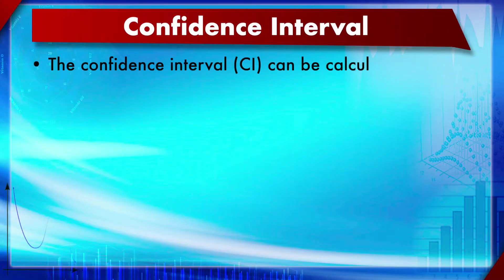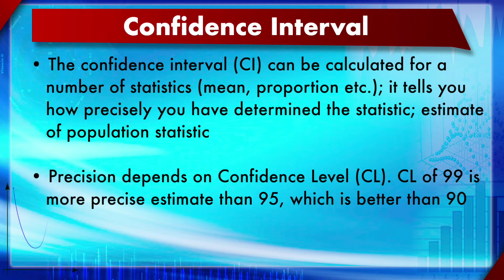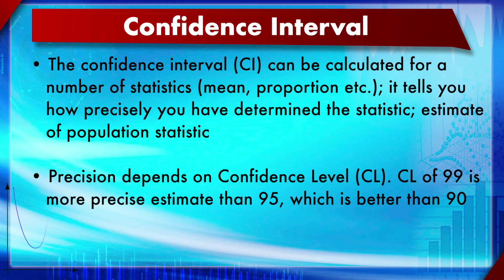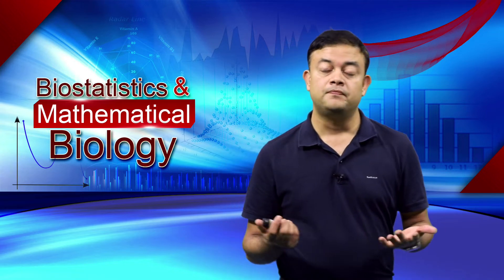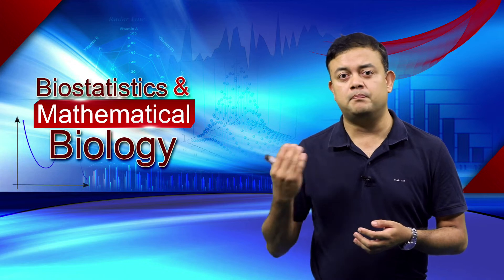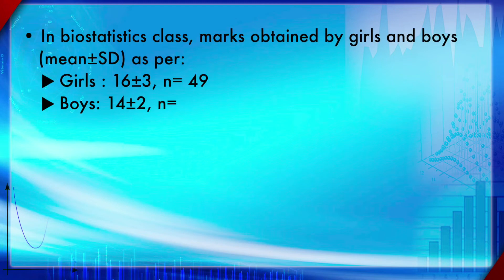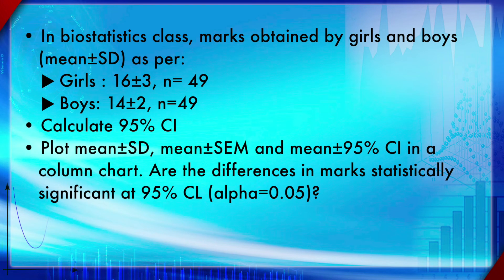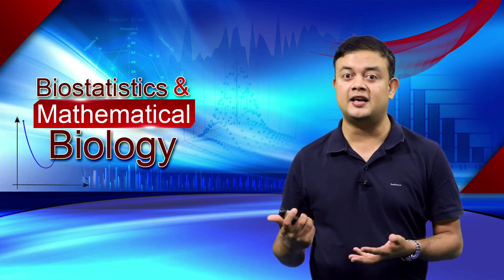M11S1 Section 1 Theory of CI and CI of Mean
Theory of CI and CI of Mean